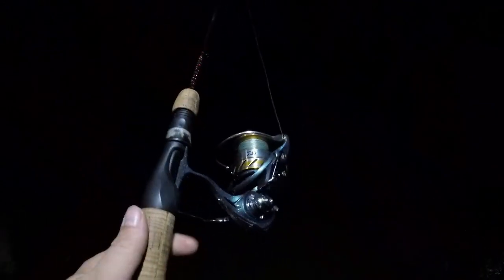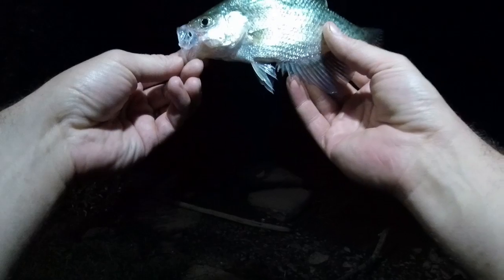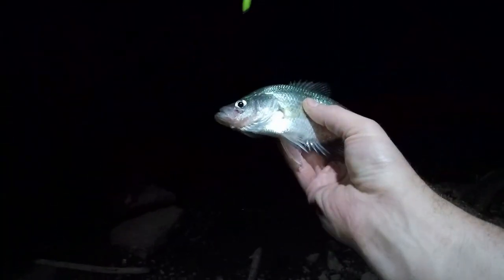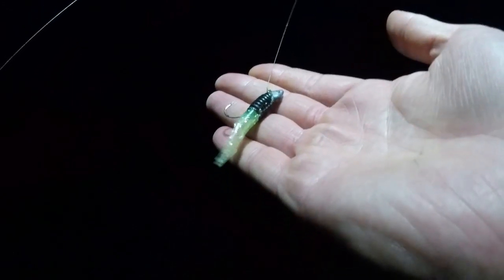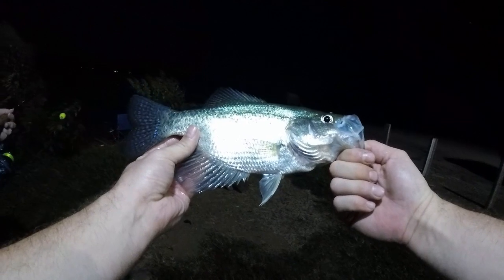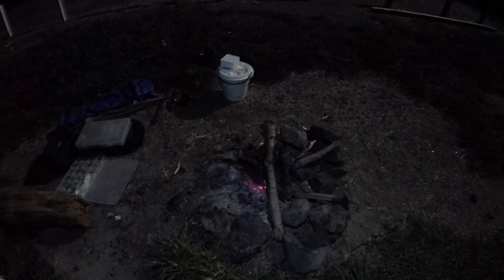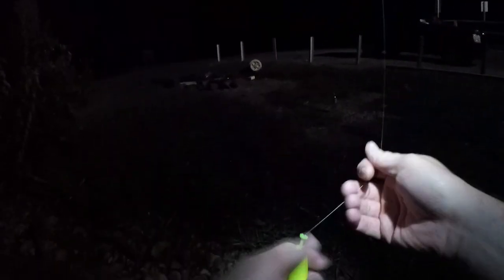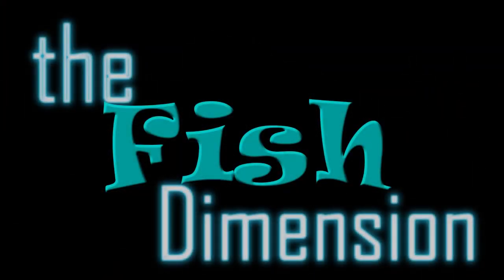Catching Crappie at Night with Jigs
Lately our Tuesday night outings have been the best fishing!